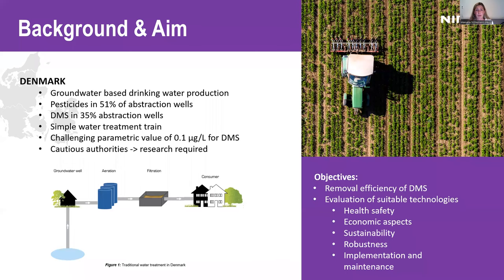Removal Of Pesticide Metabolites, From Drinking Water By UV Oxidation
Groundwater contamination by pesticides and pesticide metabolites constitutes a substantial problem for groundwater based water supplies. Here we discuss and evaluate a pilot scale investigation of a relevant treatment technology -- Advanced Oxidation Processes with UV. The UV process was robust with the four investigated water types and was able to reduce the DMS concentration more than 80%. Further analysis and non-target analysis showed that an after-polishing -- e.g. BAC (Bacteriological Activated Carbon) treatment is needed.